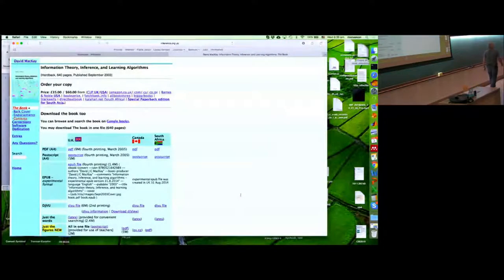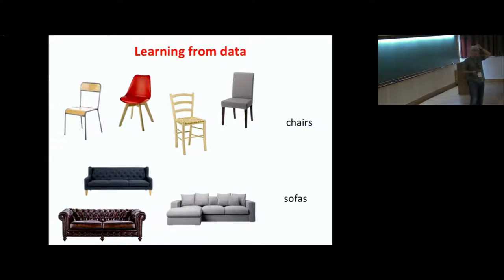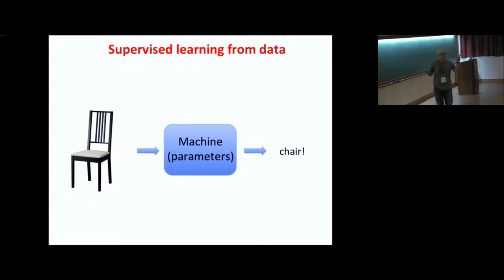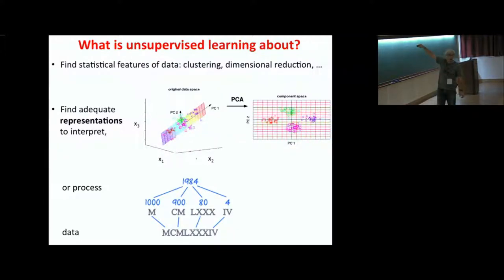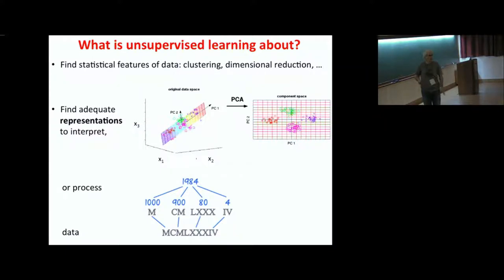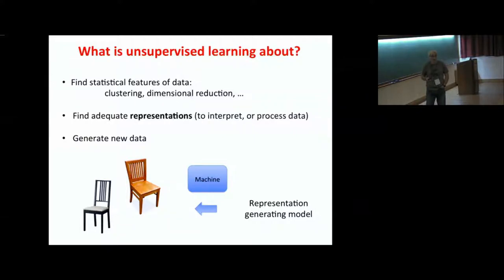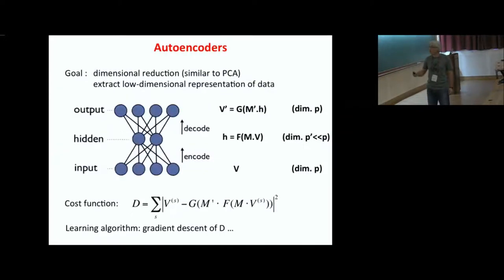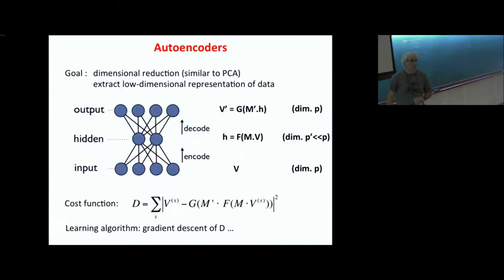Phase transitions in high-dimensional statistical inference (Lecture 2) by Remi Monasson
Program
Entropy, Information and Order in Soft Matter
ORGANIZERS
Bulbul Chakraborty, Pinaki Chaudhuri, Chandan Dasgupta, Marjolein Dijkstra, Smarajit Karmakar, Vijaykumar Krishnamurthy, Jorge Kurchan, Madan Rao, Srikanth Sastry and Francesco Sciortino
DATE & TIME
27 August 2018 to 02 November 2018
VENUE
Entropy is a central and fundamental concept in statistical mechanics, but considerations of entropy remain far from routine, and exhibit non-trivial and surprising aspects, particularly in soft matter phenomena. Soft matter self-assembly is replete with subtle and fascinating entropic effects. Moving away from the conventional view of entropy as a measure of disorder, current trends in soft matter self assembly increasingly have focused on the connection to information and algorithmic complexity as relevant aspects. Whether organizational principles in non-equilibrium systems may be built around entropy like concepts is an unresolved open question. Transitions in disordered matter such as the glass transition and jamming centrally involve entropy. The nature of order present in seemingly amorphous structures have been explored with concepts of entropy and information. These are some themes that will be explored in the program.
The goal of the program is to bring together researchers investigating these diverse aspects of the non-trivial role of entropy in both equilibrium and non-equilibrium phenomena in soft matter, and in related fields, and to facilitate cross fertilization of ideas among the different themes. We envisage the program as broadly organized among, but not limited to, the following four themes:
Entropic considerations in self-assembly,
Entropic considerations in understanding glassy behavior,
Entropy considerations in out of equilibrium systems: granular matter, active matter, and biological systems, and
Entropic measures of structural patterns.
Program Activities
The planned program will be for a period of ten weeks, during which we will have one or two talks each day by the program participants. In addition, the program will feature a series of lectures by Daan Frenkel, a workshop and a school.
Infosys-ICTS Chandrasekhar Lectures by Daan Frenkel
Daan Frenkel, Cambridge University, will give three Infosys-ICTS Chandrasekhar lectures during the first two weeks of the program. The dates for the lectures are August 28, 29 and 30, 2018.
Workshop
A three day workshop will occur in the first week of the program, during August 29 - 31, 2018.
Workshop Speakers
School
A school for a three week period will take place during September 17 - Oct 5, 2018.
School Lecturers

Deadlines for applications:
June 30, 2018, for program [*]
June 11, 2018, for workshop (oral contribution, poster)
June 11, 2018, for school (open to graduate students, postdocs)
[*] However, applications will be considered till the program is full

APPLICATION DEADLINE
30 June 2018

0:00:00 Start
0:00:10 Phase transitions in high-dimensional statistical inference (Lecture 2)
0:01:53 Supervised learning from data
0:03:05 Unsupervised learning from data
0:03:30 What is unsupervised learning about?
0:08:00 Today
0:09:16 Autoencoders
0:12:37 Learning from data
0:29:11 Autoencoders: linear case
0:45:57 Denoising
0:50:51 Sparse Autoencoders
0:56:55 Images
0:57:29 Fourier analysis of images
1:02:54 Sparse autoencoder
1:04:46 Sparse Dictionary Learning
1:08:52 Receptive Fields in Macaque VI
1:15:17 Restricted Boltzmann Machines
1:16:16 Q&A